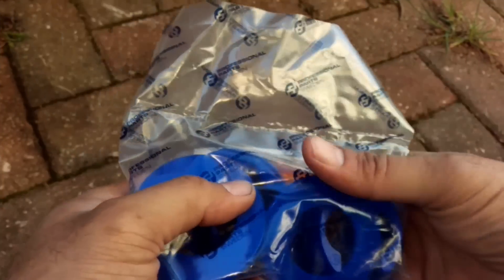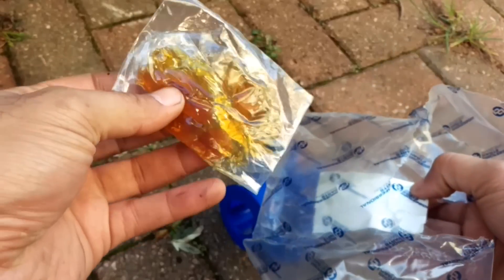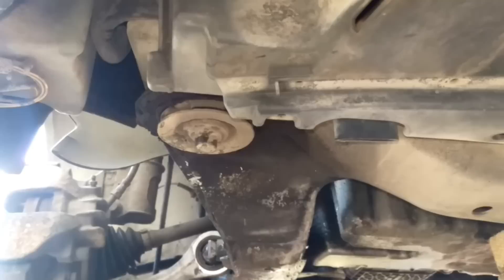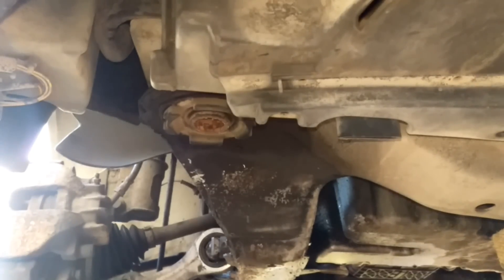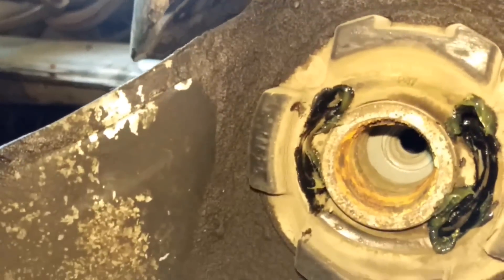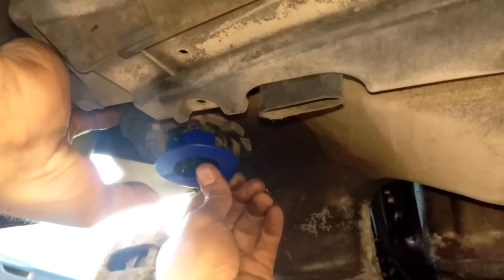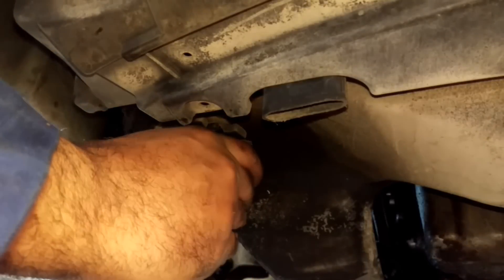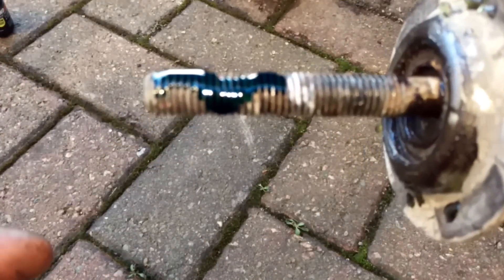Polyurethane Subframe Bush Insert Fitting